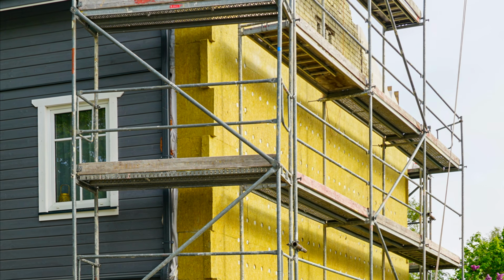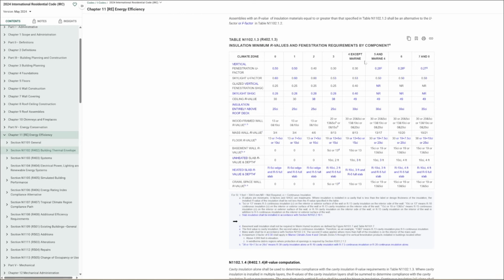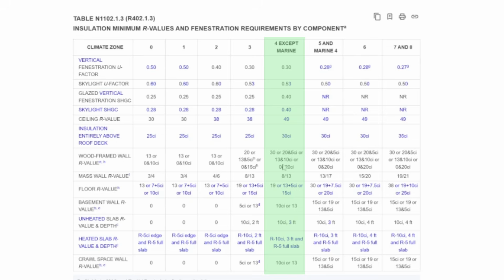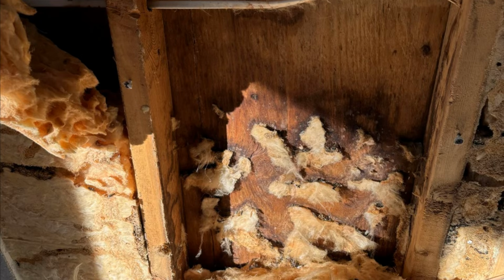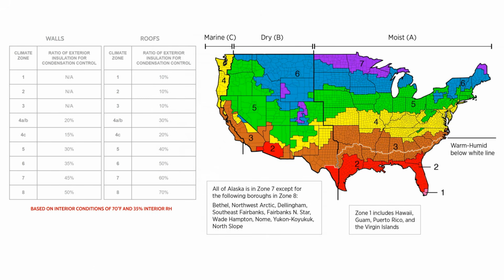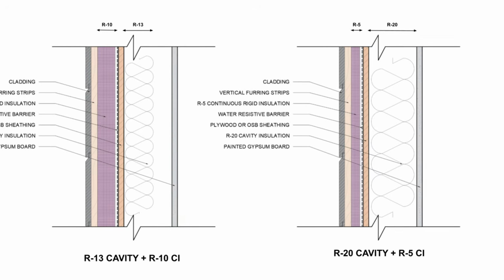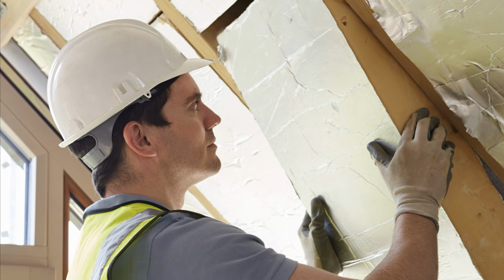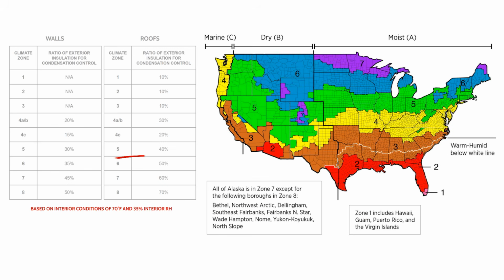How Much Exterior Insulation Do You REALLY Need? (The Code is Wrong?)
Continuous exterior insulation is vital for both energy efficiency and long-term durability, especially in colder climates, by preventing condensation and mold growth by keeping the structural components warmer and closer to interior conditions. While continuous insulation is a code requirement in some states, current building codes, like the 2024 IRC, may offer options that compromise moisture safety by not requiring sufficient exterior insulation percentages for condensation control. In this video, we discuss how much exterior continuous insulation you ACTUALLY need to prevent condensation in a wide range of climate zones, for both roof and wall assemblies.

*Get the CAD Details for Energy Efficient High Performance Wall Assemblies:*